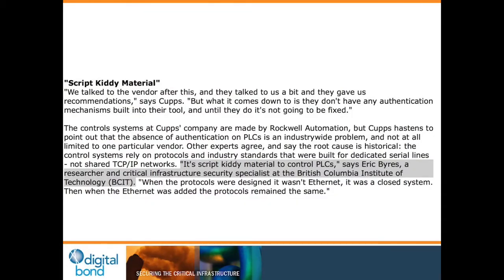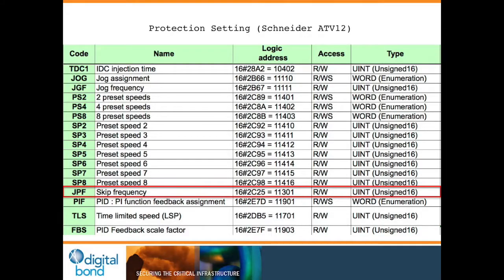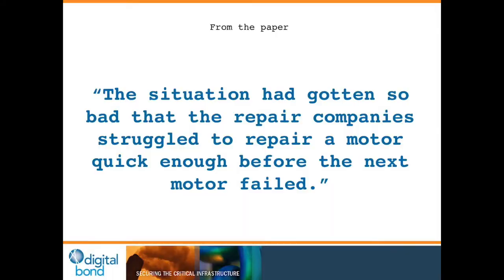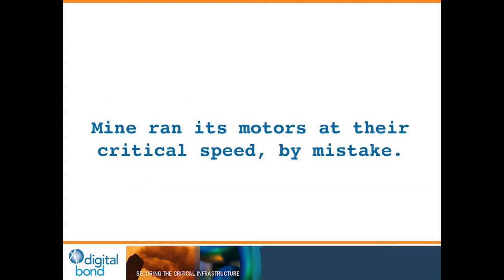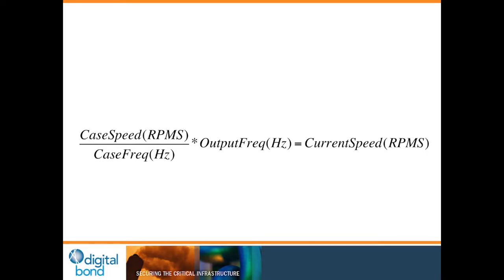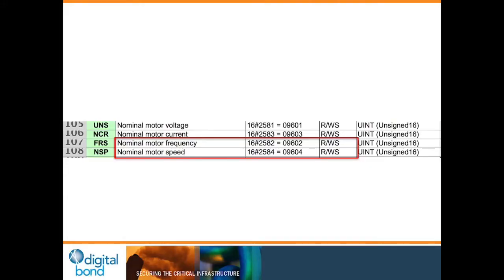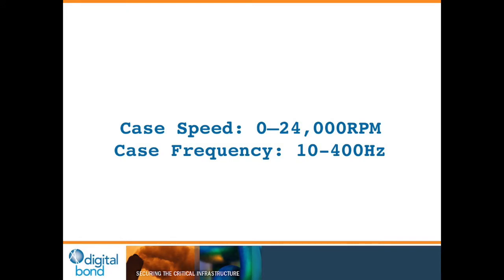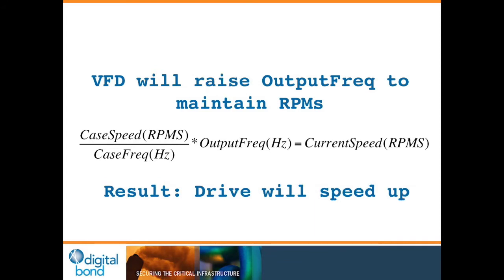The Easy Button for Cyber/Physical ICS Attacks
We are seeing a lot of pendulum swings in industrial control system (ICS) security popular thinking. For years it was thought to be trivial to cause a physical impact because the cyber components and protocols were insecure by design. Yes it was trivial to cause a cyber impact, but it required some level of engineering and automation knowledge to cause a physical impact unless the hacker was just lucky.

Now there have been a series of presentations and articles talking about how detailed engineering and automation knowledge is required to cause a physical impact. This was certainly true of Stuxnet, but not every attack is Stuxnet.

Consider the Ukrainian power outage incident. In this case the attacker only needed to watch the Operators go through displays to figure out how to open relays using a nice GUI.

Digital Bond’s Reid Wightman had similar thoughts that “the it’s hard to cause physical damage” camp might be overstating this case and gives a vivid demonstration with variable frequency drives in his S4x16 Easy Button session shown below.

The vendors are consider enough to identify what frequency will cause the damage, and then allow the attacker to cause that condition.

Here’s the pull quote from the Reid’s session:

"There are devices that do both control and protection, and if you rely on the same device for both control and protection you are probably lining yourself up for failure."